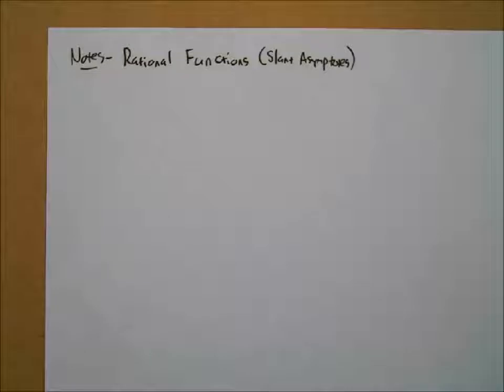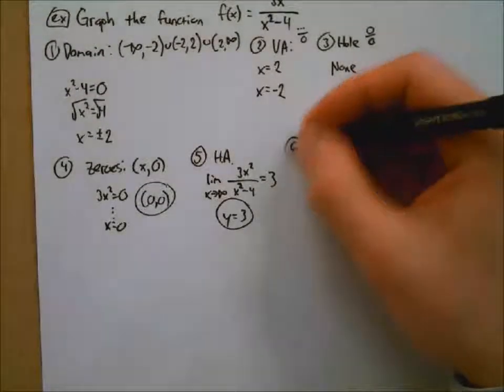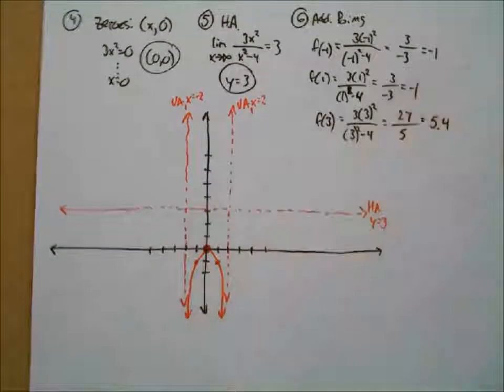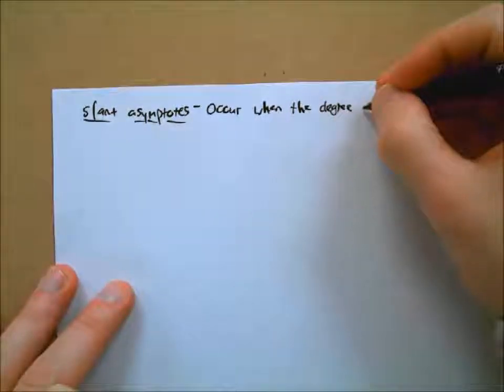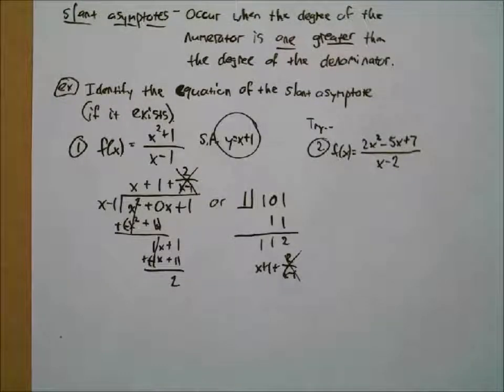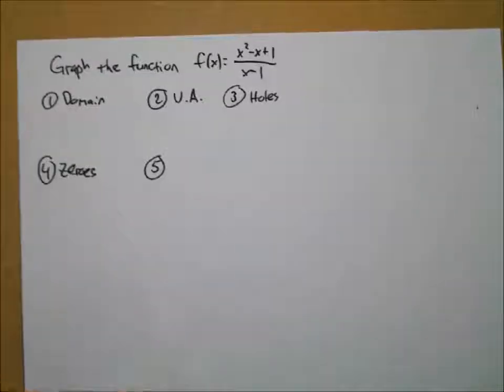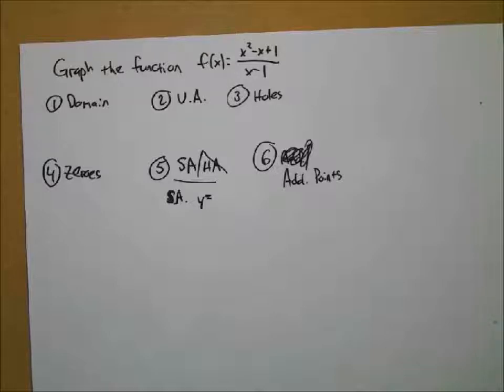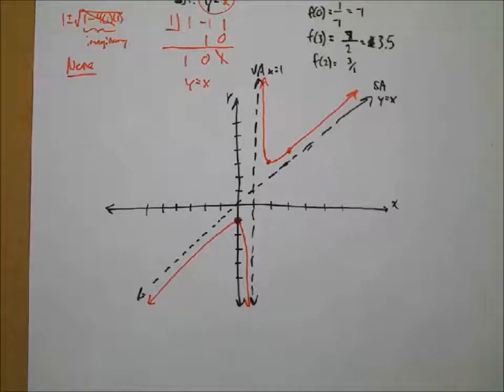3/16/2018 Slant Asymptotes